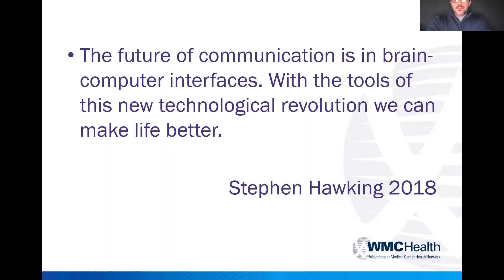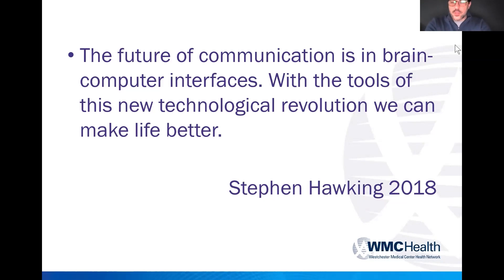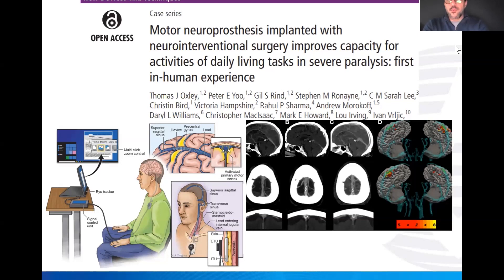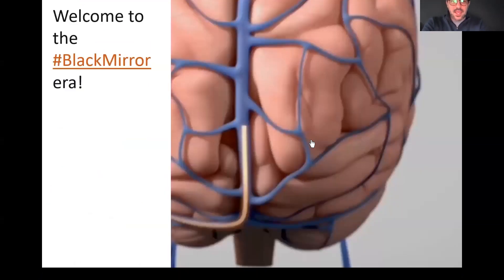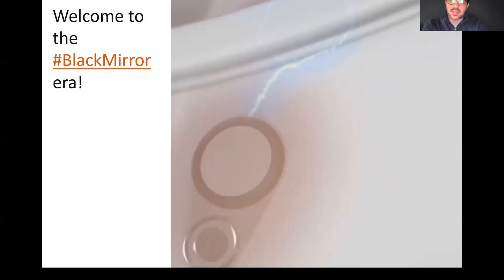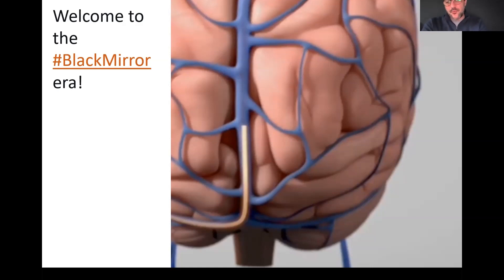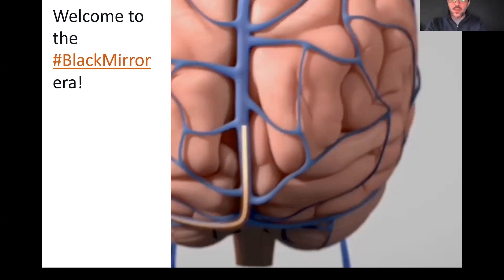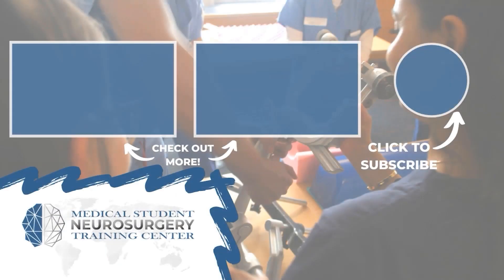Motor Neuroprosthesis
Join Dr. Fawaz Al-Mufti, Westchester Medical Center, as he explains neuroendovascular motor prosthesis.

About Us

Future Neurosurgeons are training today! to register for live courses